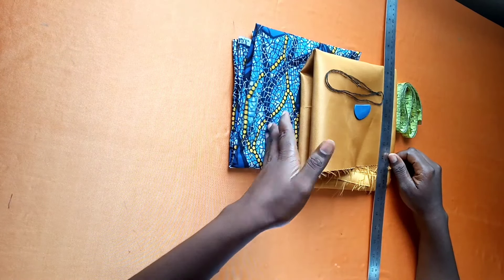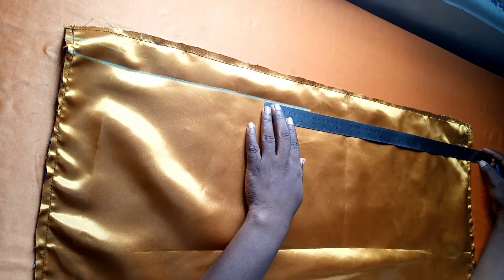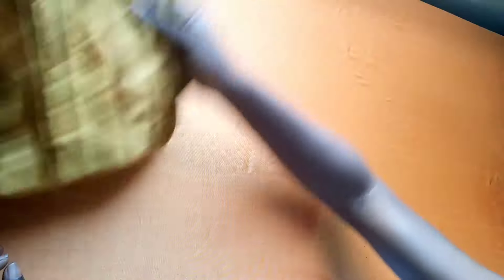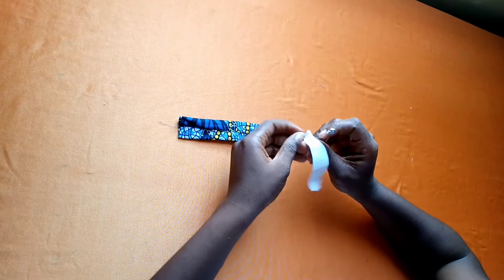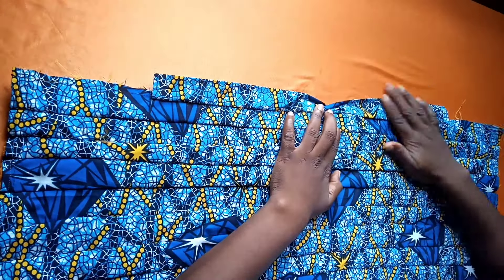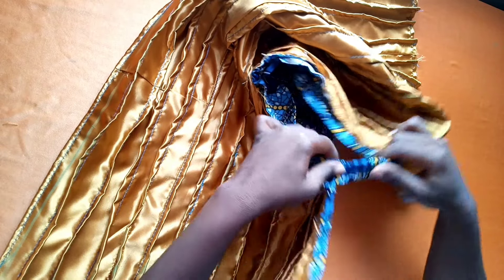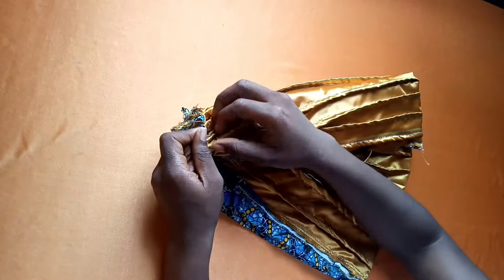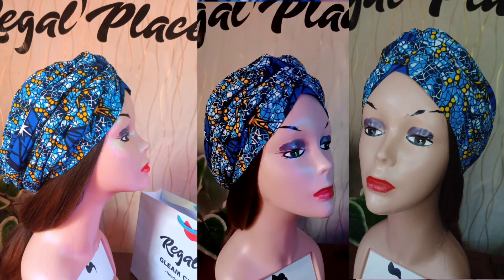STRETCHY ANKARA TURBAN||HOW TO MAKE AN ANKARA TURBAN||DIY FABRIC HEADWRAP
In this video I illustrate how you can create a beautiful turban cap using Ankara fabric.

 I also teach you how you can make your Ankara turban stretch to accommodate whatever head size.